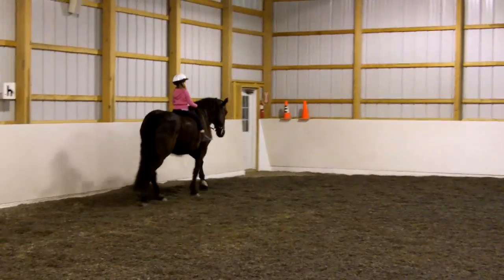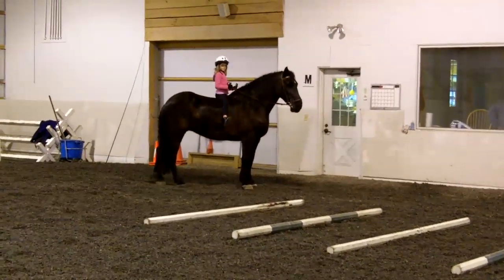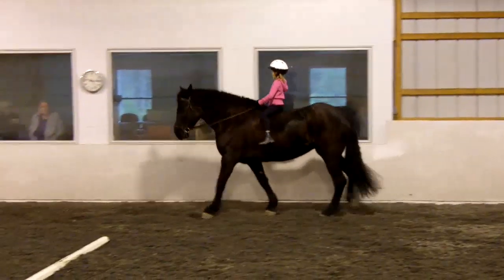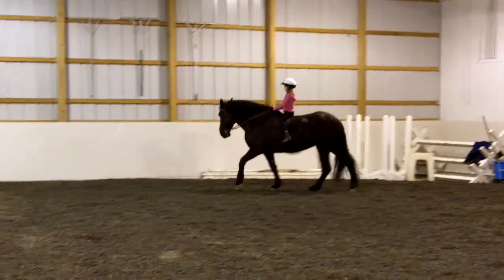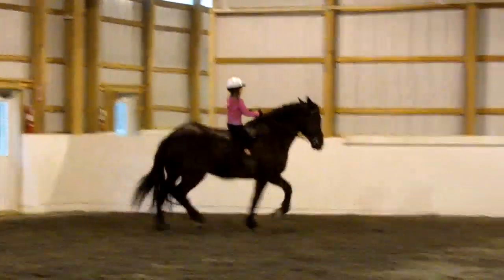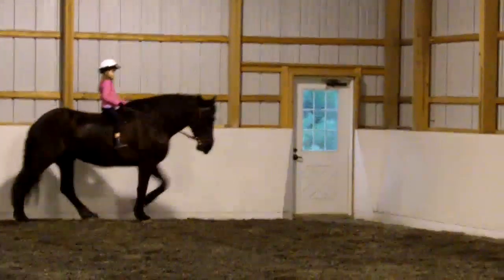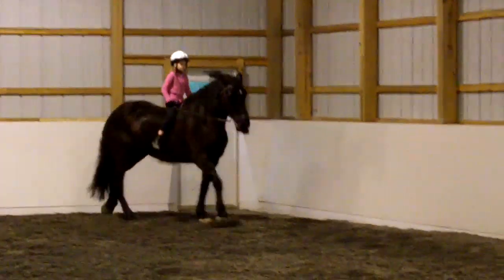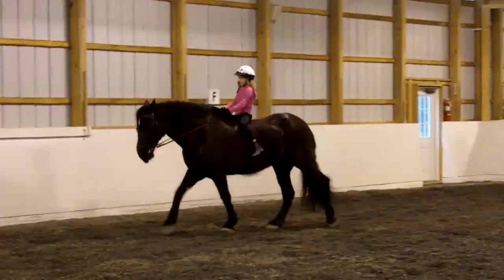Samantha wearing her school horse hat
Sammy, the 17 y.o. percheron mare doing what she does best - giving confidence to her 8 y.o. rider.